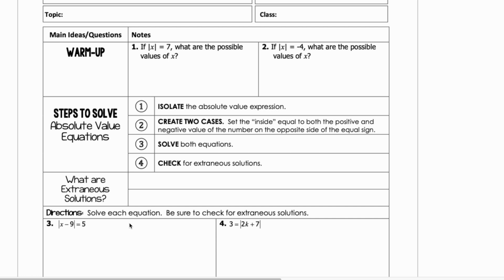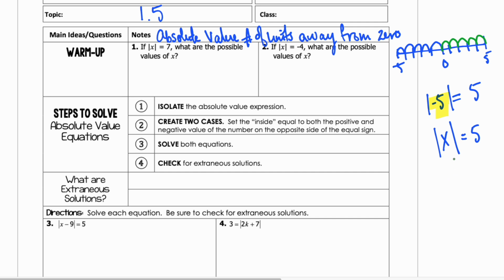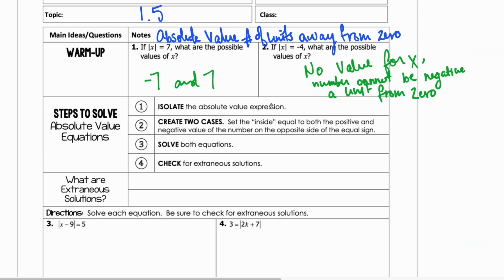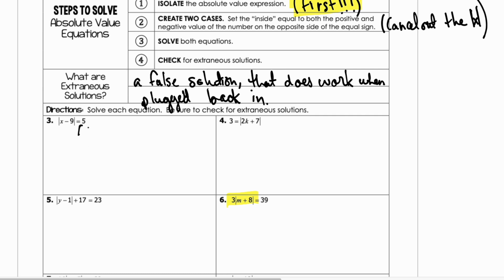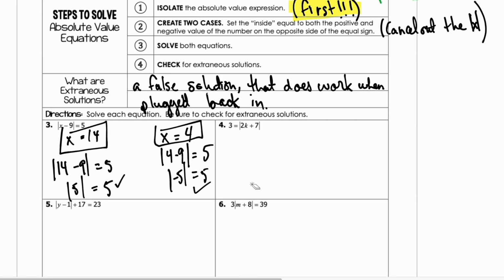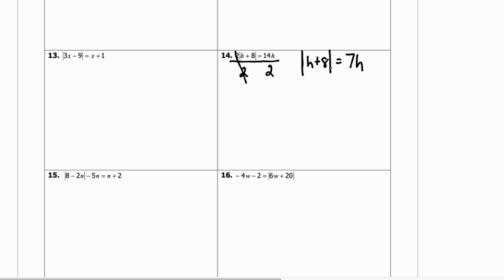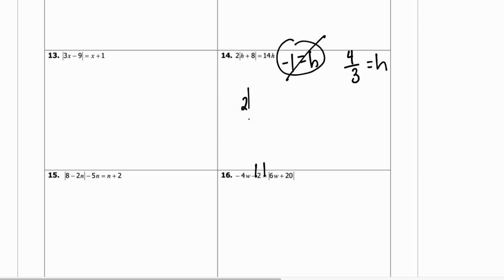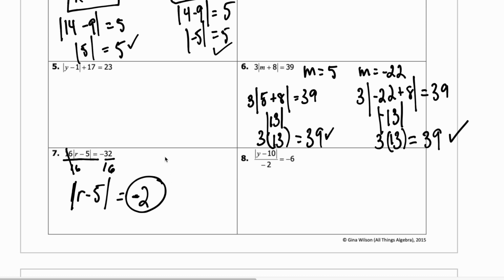Unit 1.5 Algebra 2